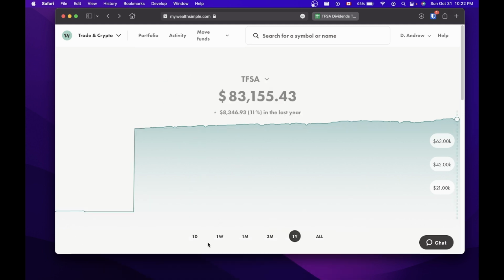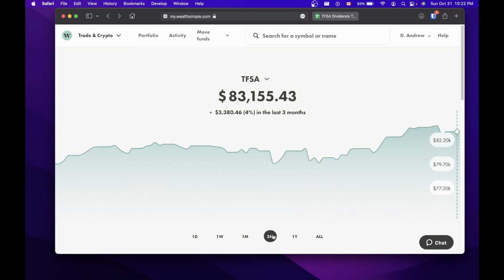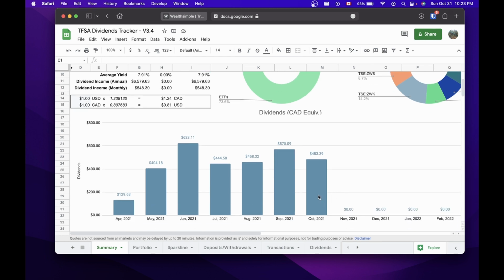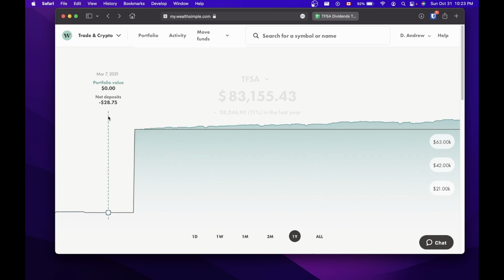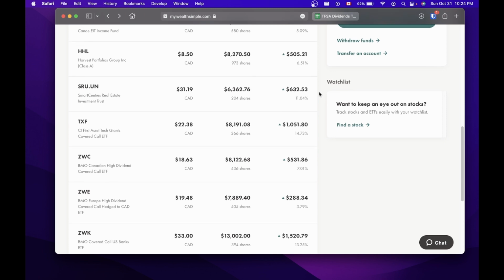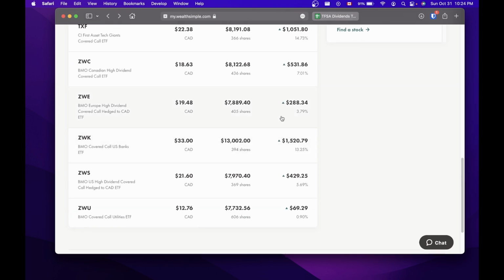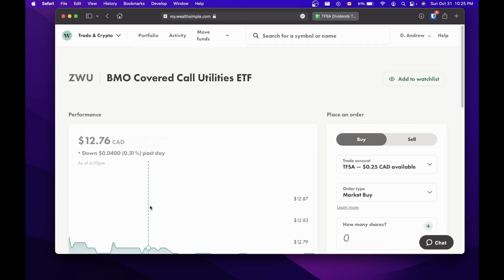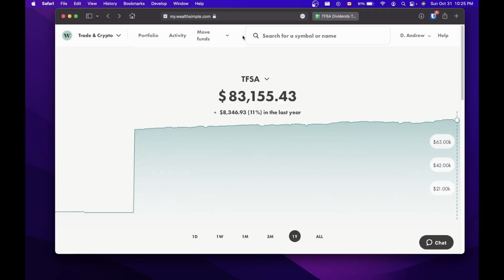$83,155 Wealthsimple Trade TFSA - Week 30 Update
In this video we walk through the Week 30 update for the Wealthsimple Trade TFSA. Overall a fairly flat week with no dividends paid, but November dividends start rolling this coming week!!!

0:00 Intro
0:40 Account Value
1:28 Weekly Activity
1:40 Tracking Spreadsheet
2:18 Position Updates
4:10 Outro